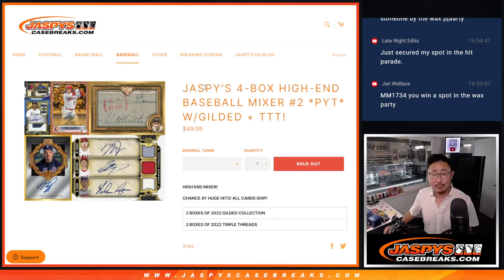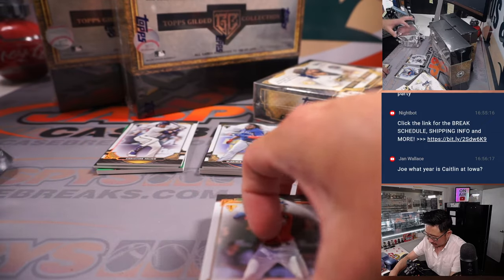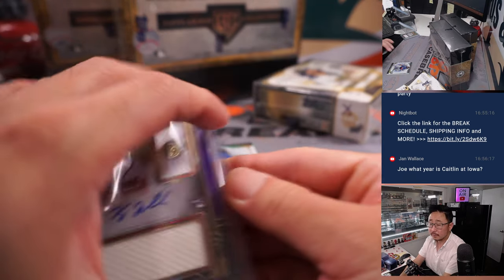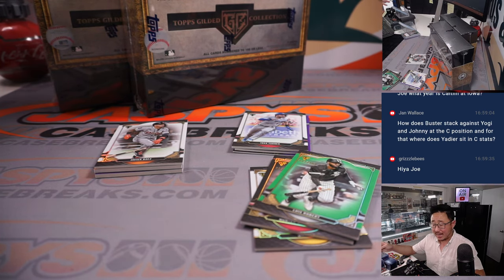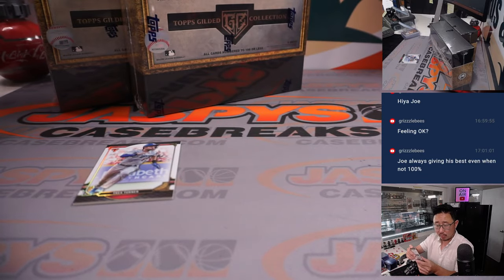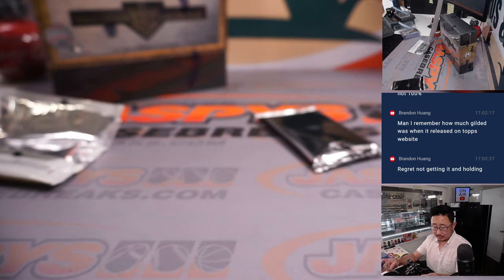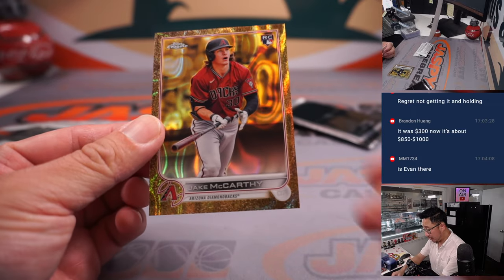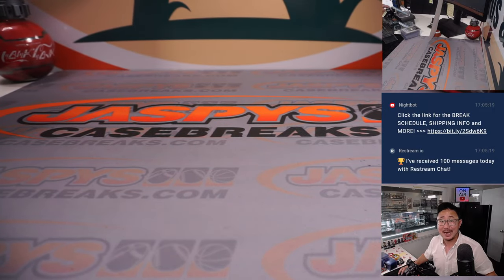Th, 07.13.23 -- JASPY'S 4-BOX HIGH-END BASEBALL MIXER #2 *PYT*